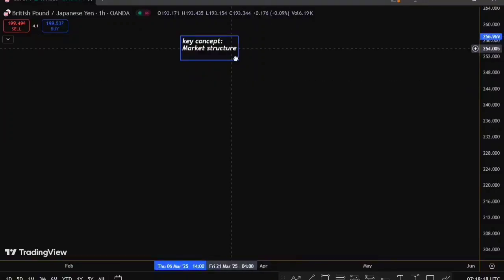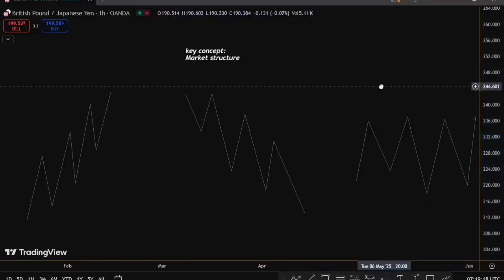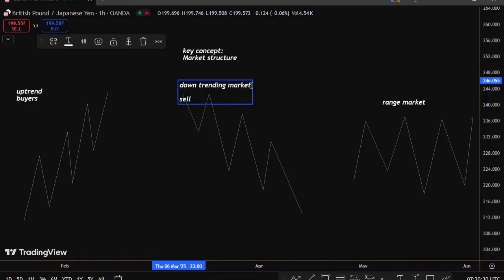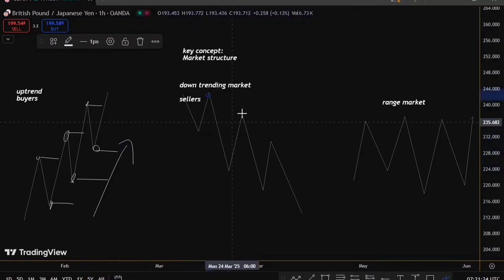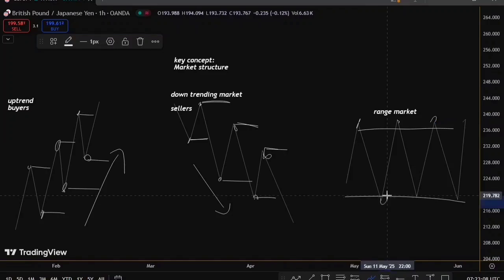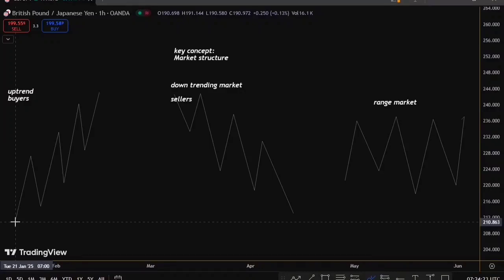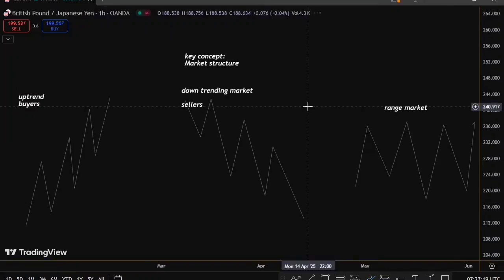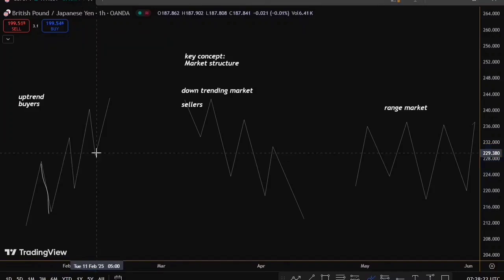Module 1 (Basic Market Structure)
In this video I shared the first concept I use as my trading strategy (Market Structure)